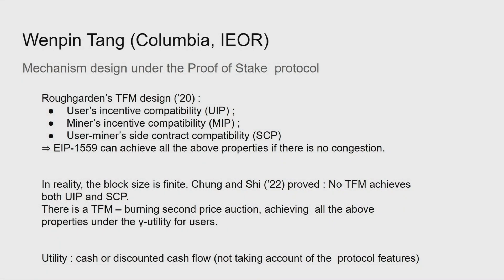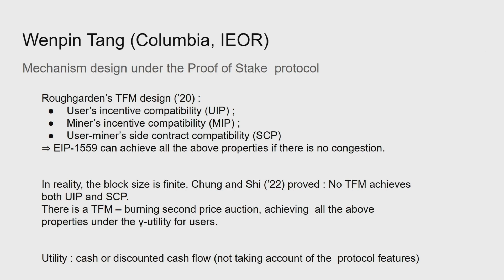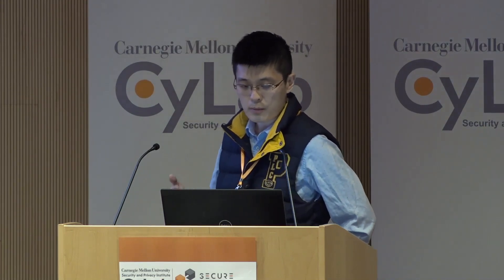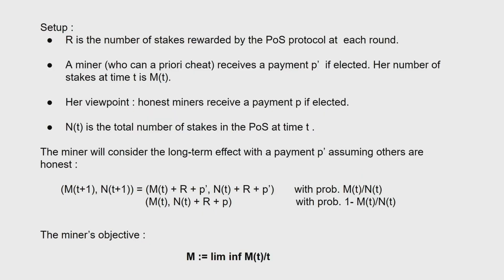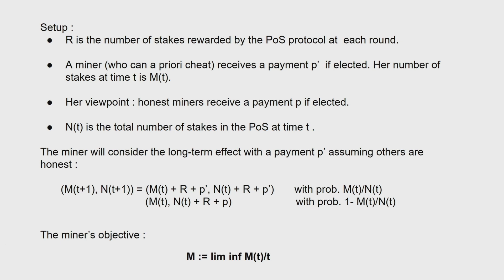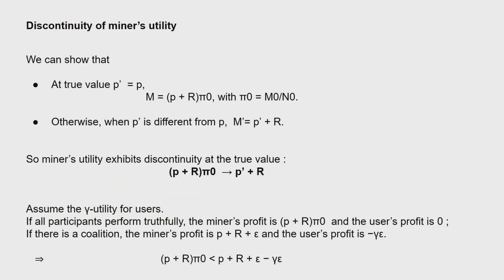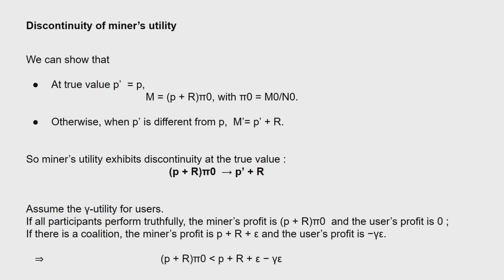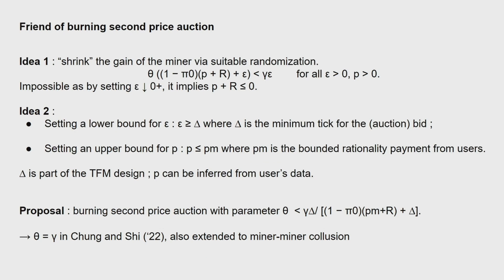Wenpin Tang - Mechanism Design Under the Proof of Stake Protocol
From Carnegie Mellon University's Secure Blockchain Summit. Wenpin Tang, Assistant Professor of Industrial Engineering and Operations Research at Columbia University, discusses his research on mechanism design under the Proof of Stake protocol.

Originally recorded at Carnegie Mellon University on May 9, 2023.